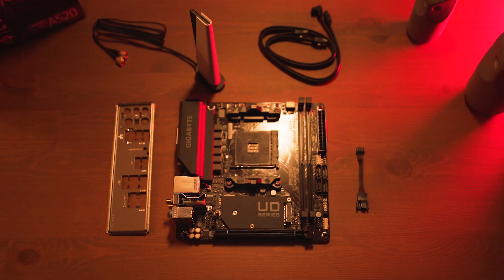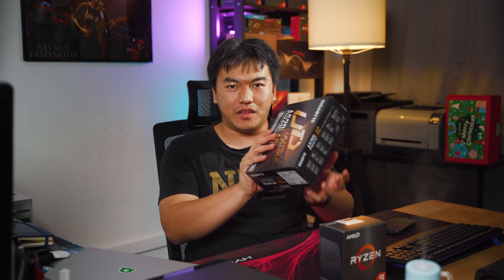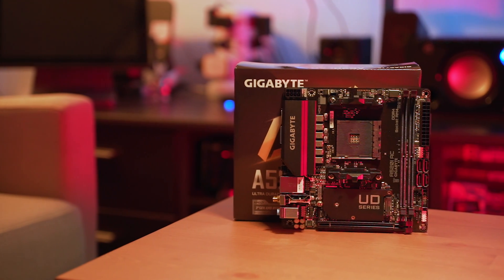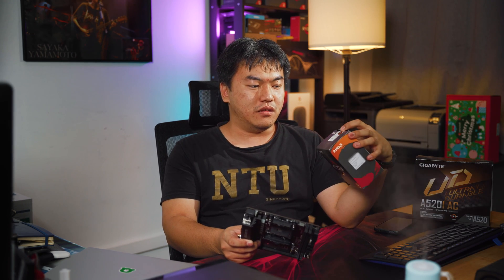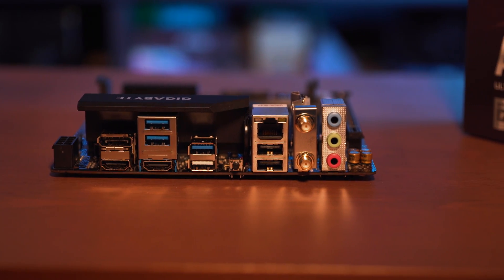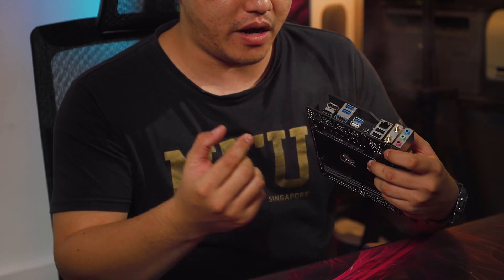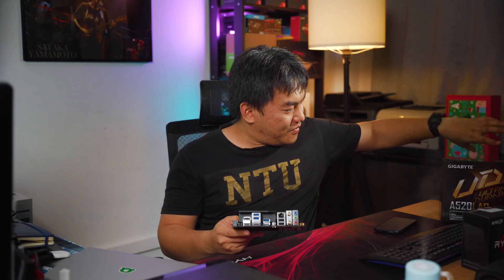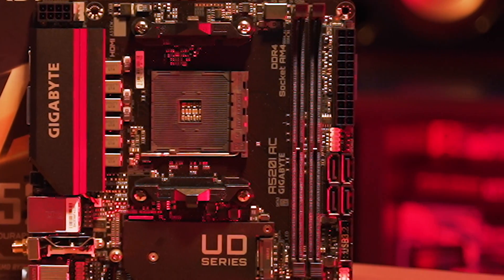You underestimate my SIZE!!! - Gigabyte A520I AC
Does form factor really matter? We find out today featuring one of the best mothers you can have...the Gigabyte A520I AC Motherboard